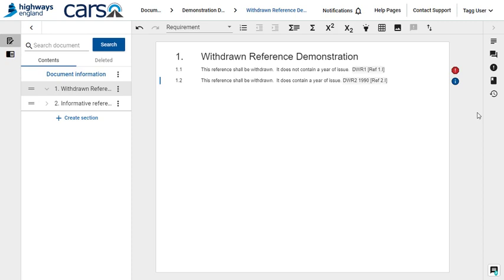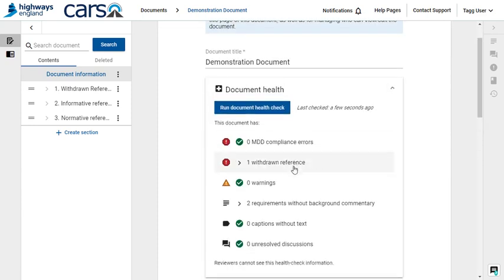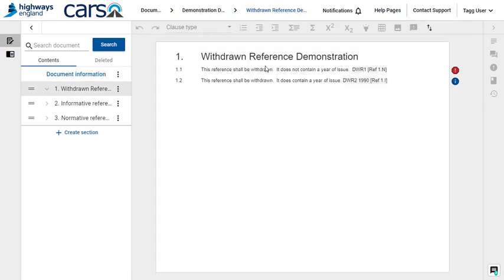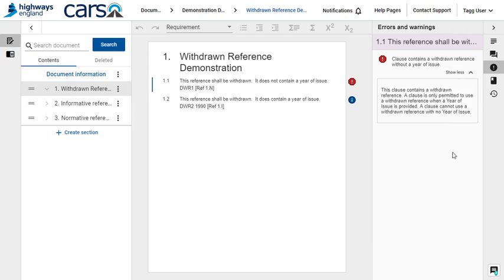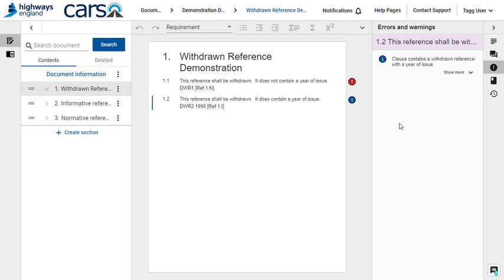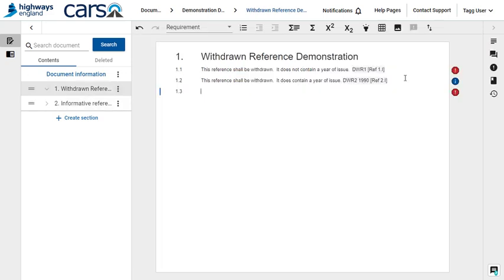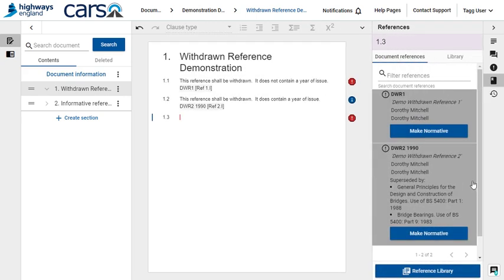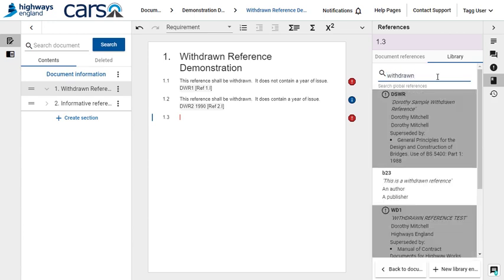Withdrawn references in CARS